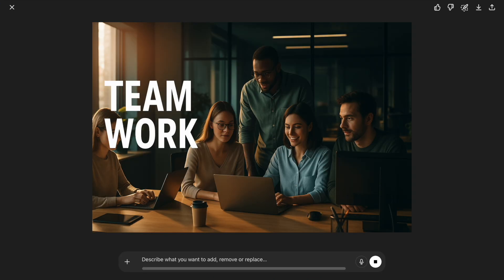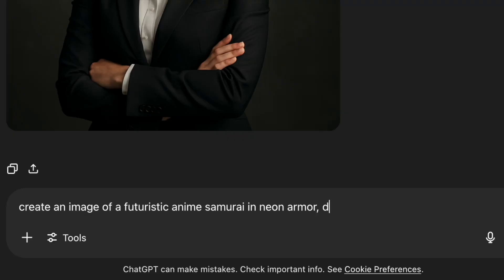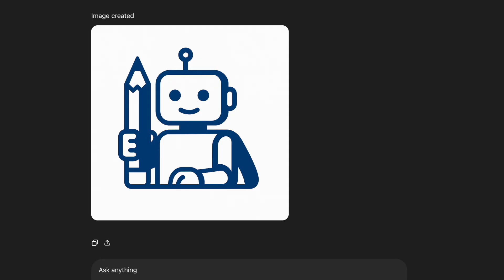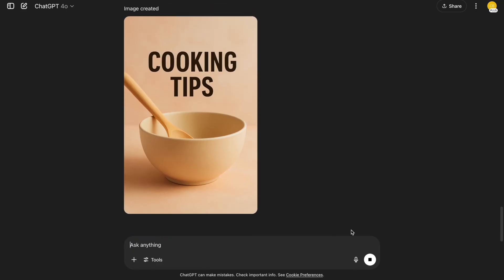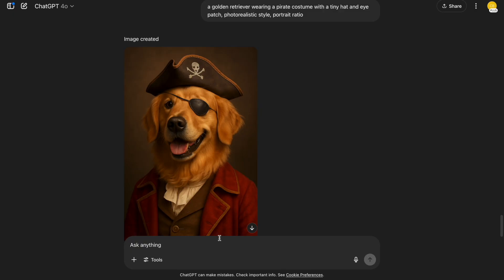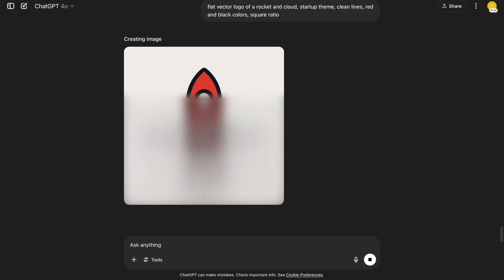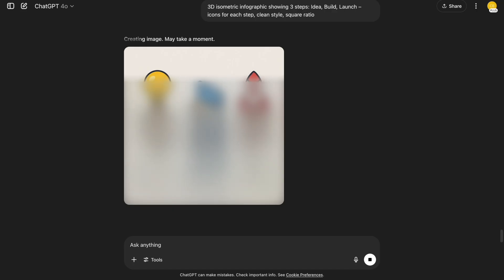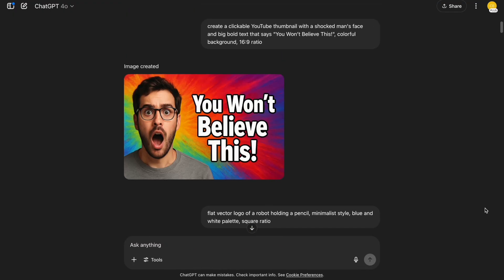ChatGPT Image Generator Tutorial (with 20 Image Prompts)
20 ChatGPT Image Generator Prompt Examples (You Must Try)

In this ChatGPT image generator tutorial, I tested 20 powerful ChatGPT image generation prompts using the new ChatGPT 4o image generator — and the results are absolutely stunning.

From photorealistic portraits to logo designs, book covers, and even Instagram ad creatives, you’ll find ChatGPT image generator prompt examples you can copy and use right now.

Whether you're into AI image generation, chatgpt 4o image generation, or you're a creator looking to explore the power of AI text to image generators, this is the only tutorial you need.

🧠 Use this simple formula for better prompts:
[Subject] + [Style] + [Details] + [Ratio]

📋 PROMPTS
1. A confident woman in a business suit, photorealistic style, studio lighting, portrait ratio
2. A futuristic anime samurai in neon armor, dramatic backlight, anime style, square ratio
3. A clickable YouTube thumbnail with a shocked man's face and big bold text that says "You Won’t Believe This!", colorful background, 16:9 ratio
4. Flat vector logo of a robot holding a pencil, minimalist style, blue and white palette, square ratio
5. Realistic mockup of a skincare serum bottle on a marble background with soft shadows and reflections, 3:2 ratio
6. Square podcast cover featuring a glowing microphone with bold text "Tech Talk Daily", neon lighting, dark background
7. Vertical cover image for an Instagram Reel about cooking tips, aesthetic lighting, soft pastel colors, bold title text
8. Animated profile picture of a smiling digital artist, cartoon style, clean outlines, square ratio
9. Cinematic desert landscape at sunset with dramatic sky and deep shadows, wide ratio
10. Cartoon family of 4 smiling in front of their house, Pixar style, square ratio
11. A golden retriever wearing a pirate costume with a tiny hat and eye patch, photorealistic style, portrait ratio
12. Dream-like floating city above the clouds, fantasy art style, glowing towers, magical sky, landscape ratio
13. Black-and-white vector coloring page of a magical forest with fairies and animals, clean lines, square ratio
14. Minimalist mountain wallpaper with gradient sky, for desktop background, wide ratio
15. Flat vector logo of a rocket and cloud, startup theme, clean lines, red and black colors, square ratio
16. Instagram ad featuring a fitness supplement bottle with bold text “Burn Fat Fast”, eye-catching red theme, vertical ratio
17. Landing page hero banner of a team working in a modern tech office, cinematic light, 16:9 ratio
18. 3D isometric infographic showing 3 steps: Idea, Build, Launch – icons for each step, clean style, square ratio
19. Product ad showing wireless earbuds in a floating layout with glowing shadows, premium black background
20. Book cover titled “AI for Beginners” with futuristic design, glowing circuit lines, clean font, square format